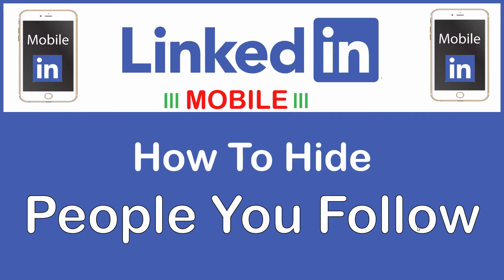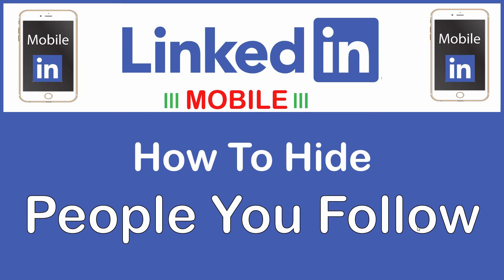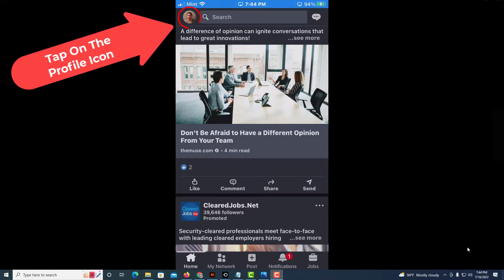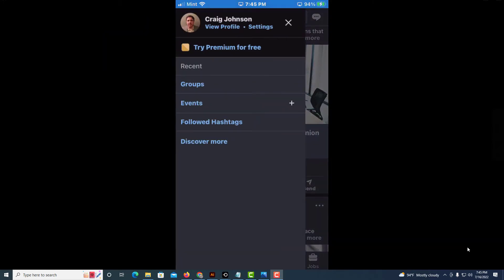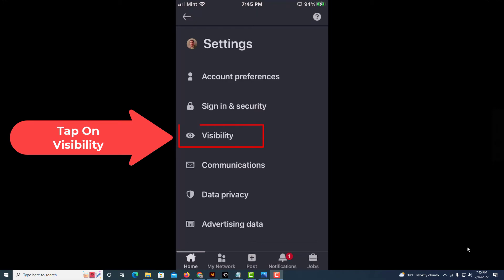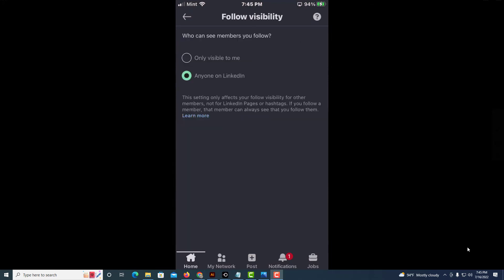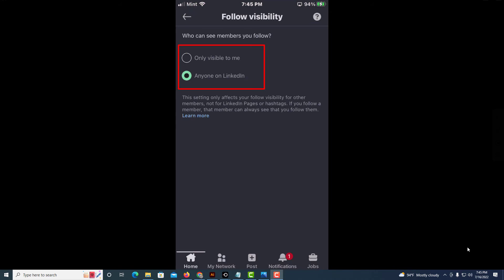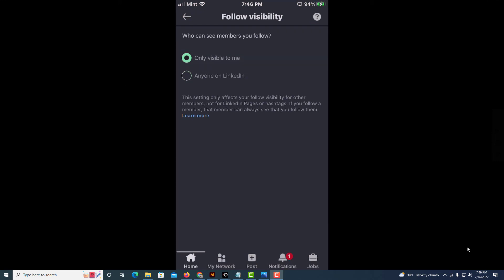How To Hide The People You Follow On LinkedIn | Mobile | *2022*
How To Hide The People You Follow On The LinkedIn App | Mobile | *2022*

This is a video tutorial on how to hide the people you follow on the LinkedIn app. I will be using an IPhone SE for this tutorial but the steps should be similar on other devices.

Simple Steps
1. Log into the LinkedIn app.
2. Tap on your profile picture and choose "Settings".
3. Tap on "Visibility".
4. Scroll down and tap On "Who Can See Members You Follow".
5. Choose "Only Visible To Me".

Chapters
0:00 How To Hide The People You Follow On LinkedIn
0:14 Log Into LinkedIn On Your Mobile Device
0:24 Tap On Your Profile Icon
0:34 Tap On Settings
0:44 Tap On Visibility
0:54 Tap On Who Can See Members You Follow
1:04 Tap On Only Visible To Me